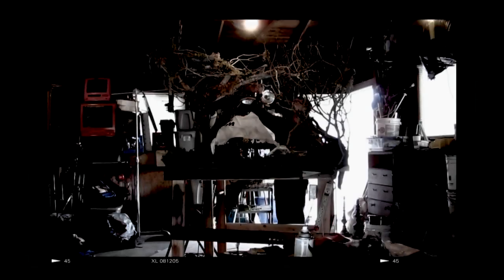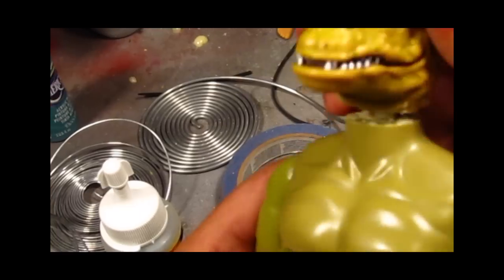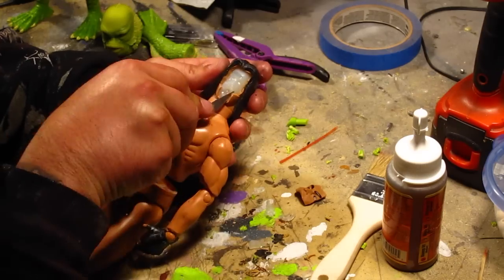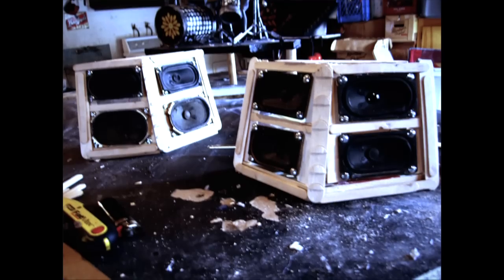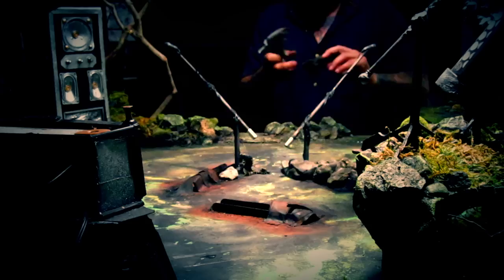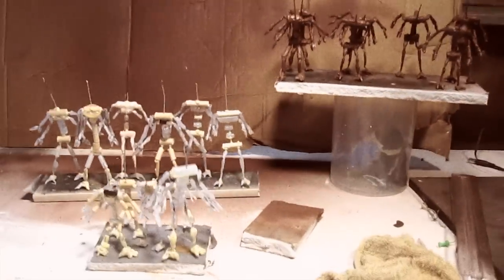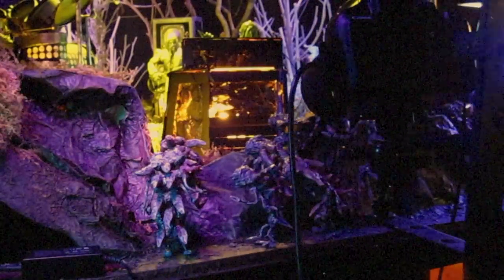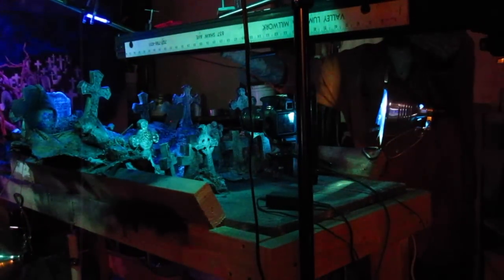MASTODON Bedazzled Fingernails Behind the Scenes Stop Motion Animation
A behind the scenes look at the Stop Motion Animated music video, Bedazzled Fingernails by Mastodon